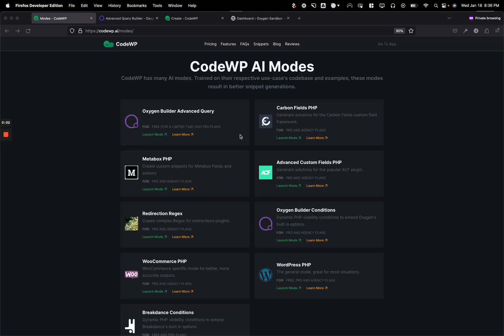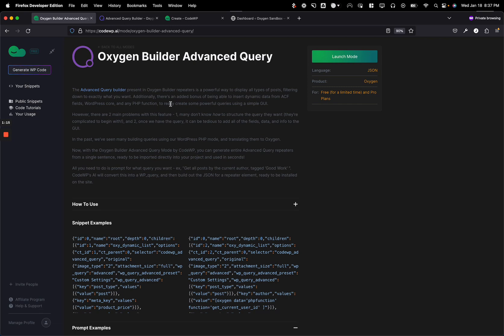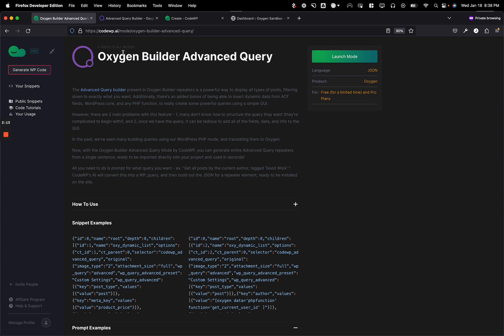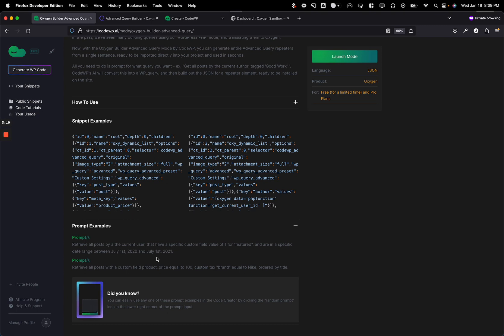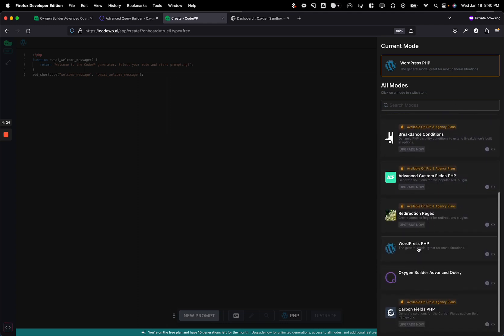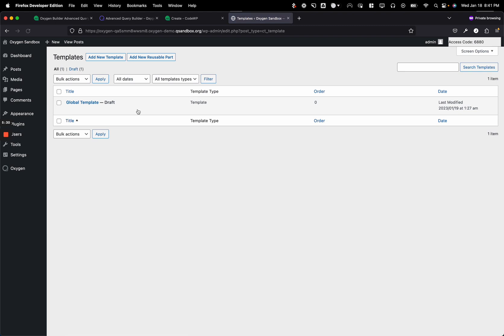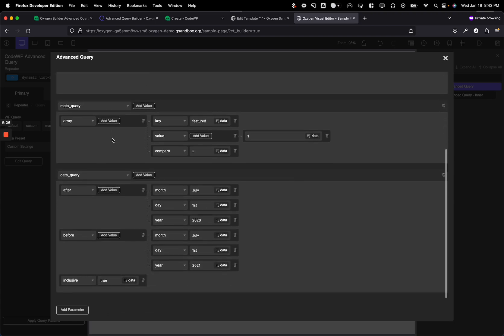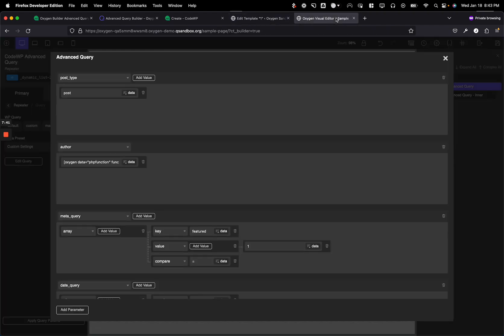Generate Oxygen Builder Repeaters With AI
The new Oxygen Builder Advanced Query mode generates the necessary, JSON code to add a repeater to the editor that has preset advanced queries.

All you need to do is enter a prompt, asking CodeWP to generate the element and preset the query that you need.

Here's an example prompt: Get all published posts that have a 'age' meta value between 18 and 65 and 'gender' meta value equal to 'female', and are in the category 'news' or 'announcements' or have the tag 'featured', that are published between January 1st 2020 and December 31st 2020, ordered by title in ascending order.

TOC:
1:20 - What Are Advanced Queries?
1:55 - Why use AI to make Advanced Queries in Oxygen?
3:55 - Prompting for the JSON output
5:20 - Installing as a reusable part